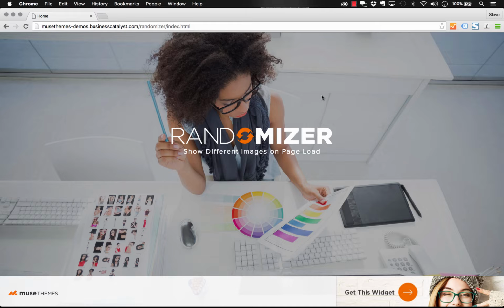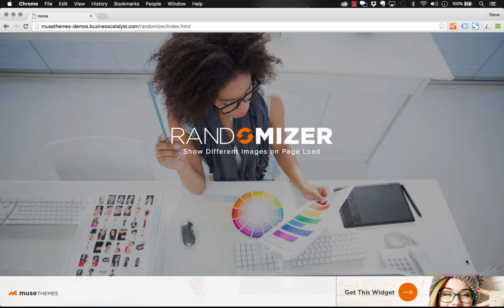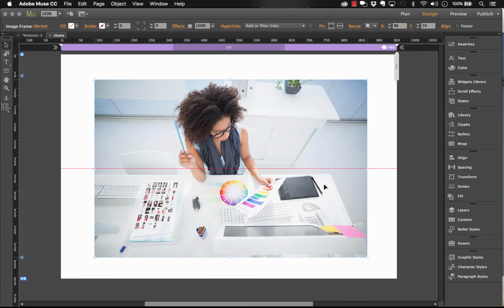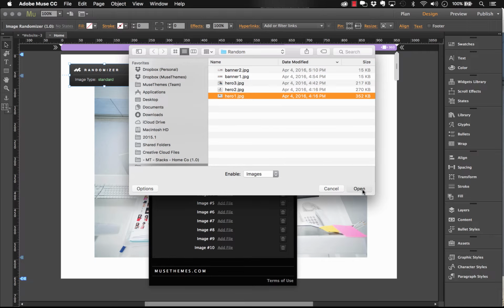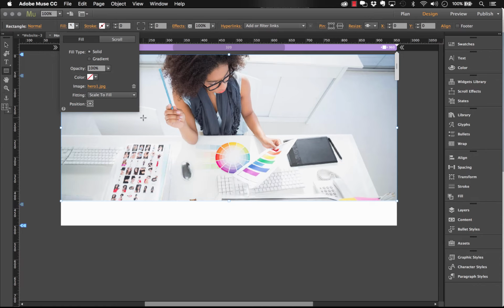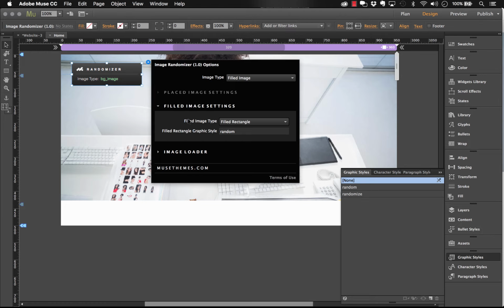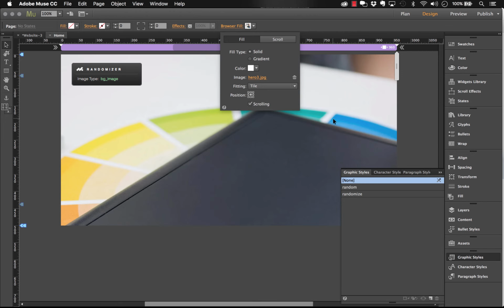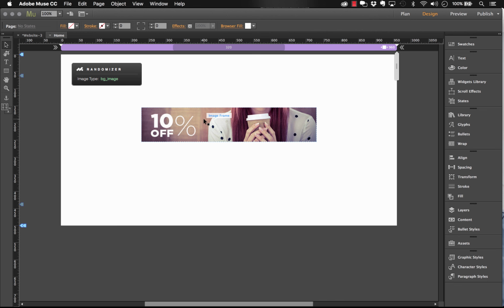Randomizer Widget | Tutorial by MuseThemes.com